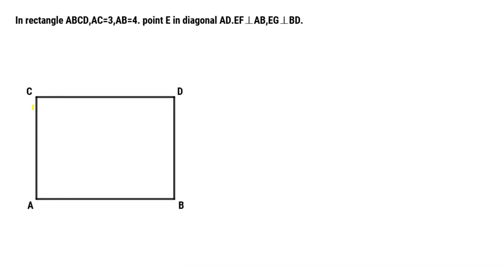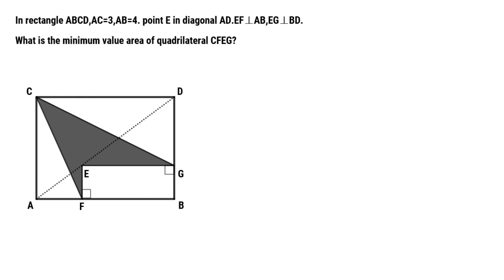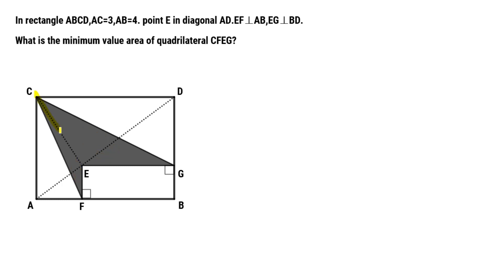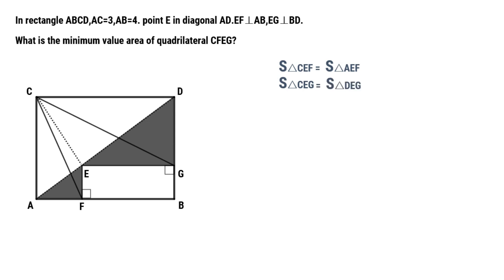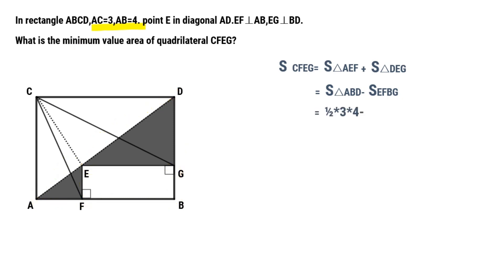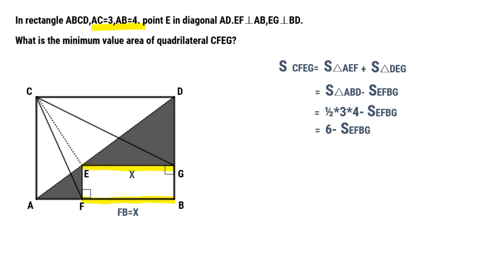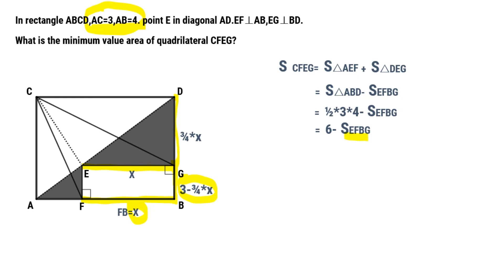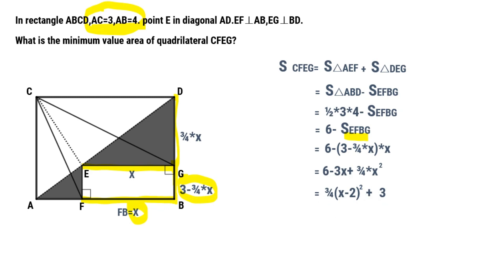How to find the minimum value area of shaded region? | a nice geometry problem.